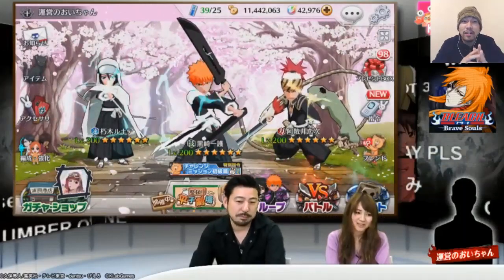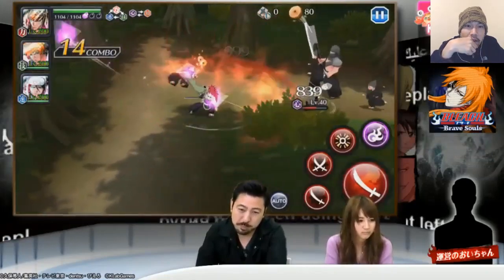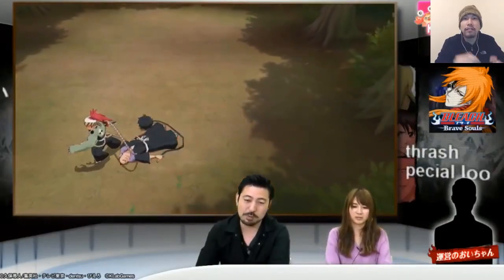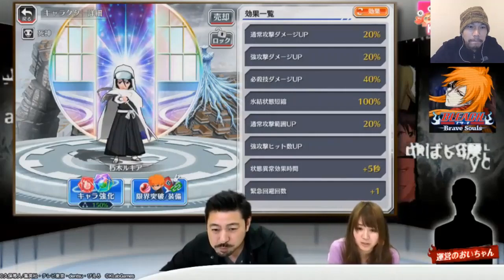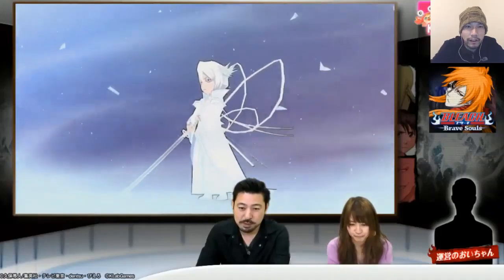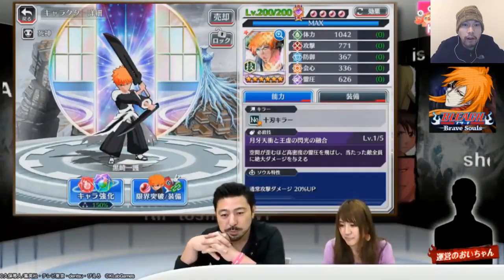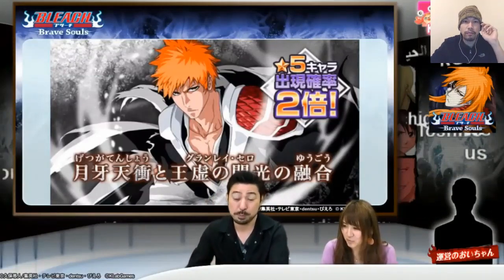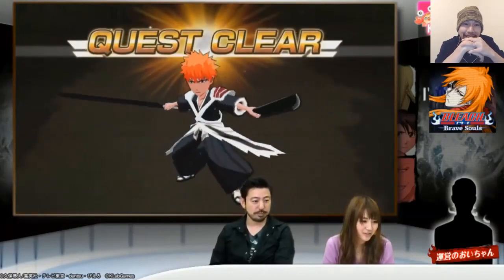Bleach Brave Souls (gameplay): Manga Ichigo, Rukia, and Renji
All footage from the Klab Games Station JP!

In this episode of Bleach Brave Souls we take a first look at the gameplay for the new Thousand Year Blood War Ichigo, Renji, and RUKIA!!!